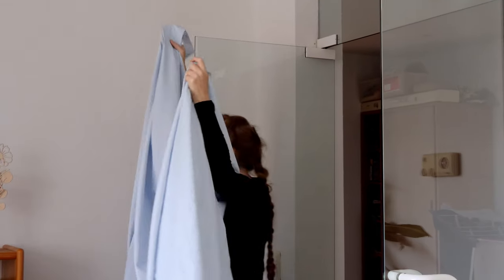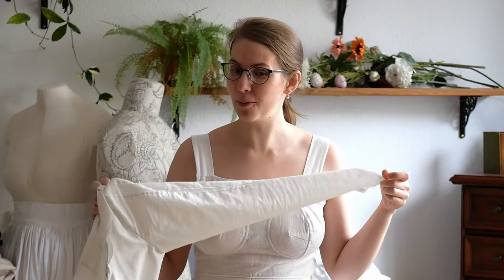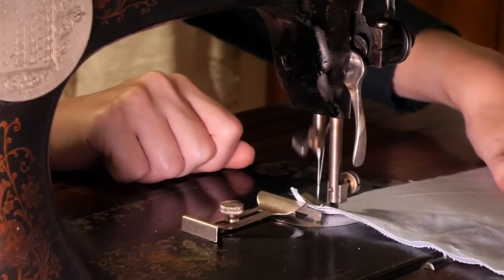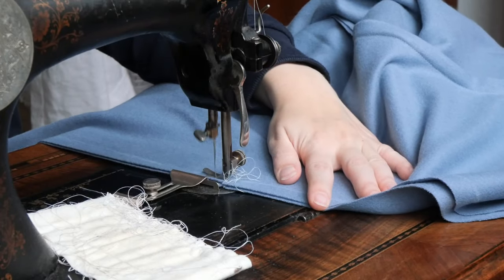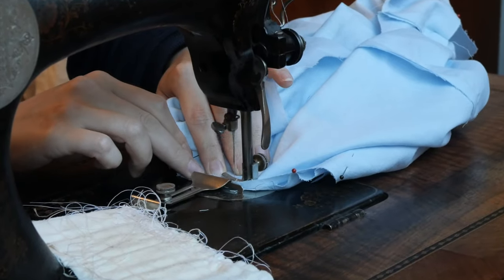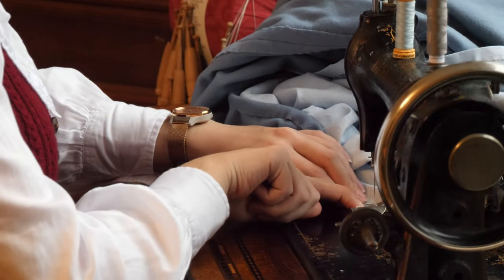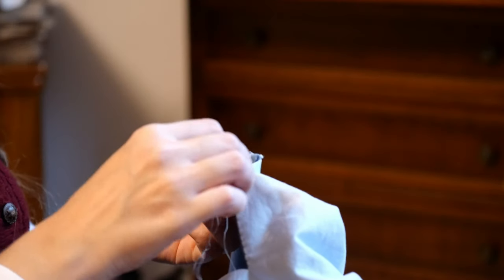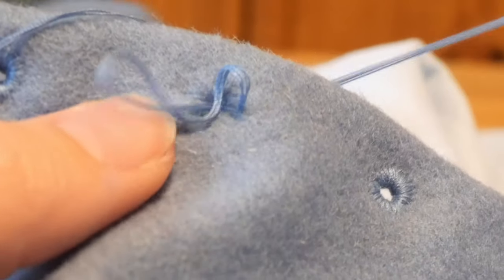Sewing the Kirtle for the Stag High Court Lady Ensemble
Hey, everyone! In this video, I take you through the process of recreating the Stag High Court Lady's kirtle, a vital piece of medieval fashion. Join me in exploring the time consuming craft of hand-sewn eyelets, cloth buttons, and the challenges of crafting buttonholes by hand.

MATERIAL USED
- 4 m light blue wool
- 4 m light blue cotton-linen blend
- cotton and polyester sewing thread
- Wool yarn for the cord

SOURCES
- The book I used for the pattern: *The Medieval Tailor's Assistant: Common Garments 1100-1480
- The Playing Card of the Stag High Court Lady is to be found at Landesmuseum Württemberg

CONTENT
00:00 - Intro
00:58 - The Mock-up
02:24 - Cutting the Fabric
03:59 - Sewing the Kirtle
12:25 - Making the Eyelets for the Front Closure
15:25 - Making the Buttons for the sleeves
20:51 - The Reveal

- Cave Memories by Deskant
- Desert Wasteland by Deskant
- Fair Lady's Step by Deskant
- Fairy's Fear by Deskant
- Forest Myths by Deskant
- In My Arms by Jerry Lacey
- Little Did He Know by Sun Chime
- Peace in the Realm
- Placid Tundra by Deskant
- Setting Sails
- Shifting Sands
- The Wedding Feast